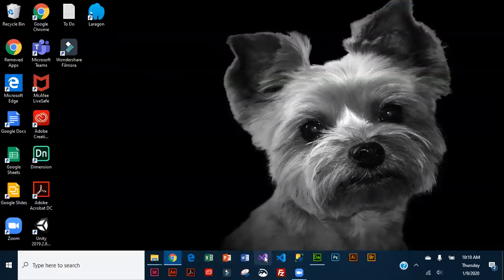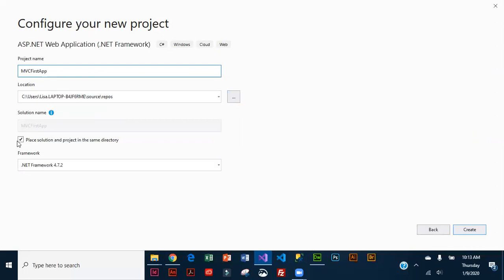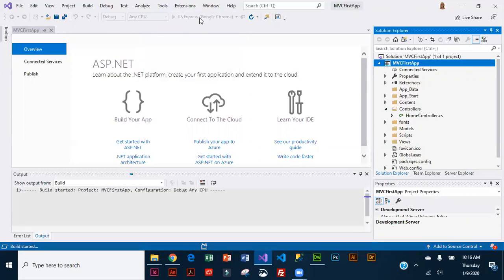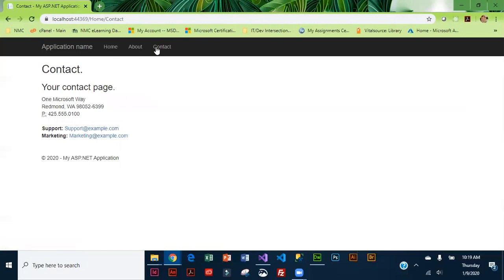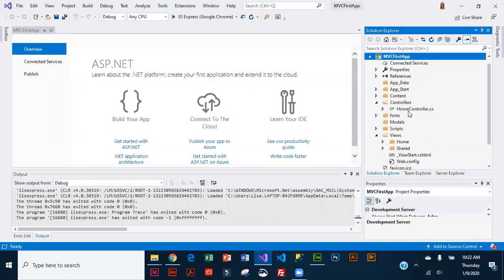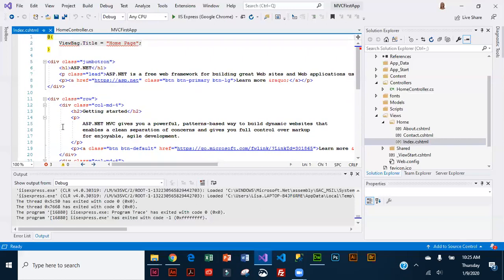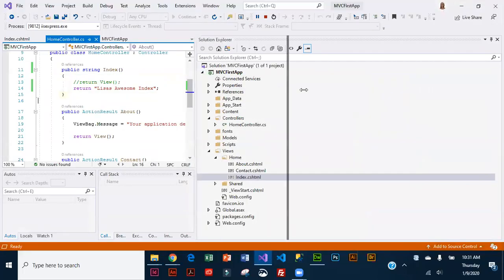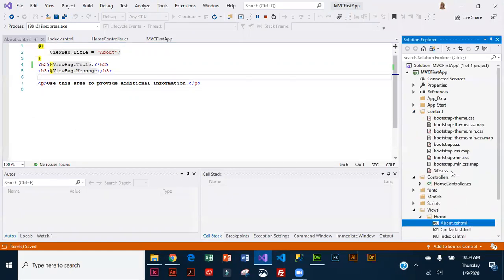CIT218 chapter1 handson1 creating and running your first MVC app